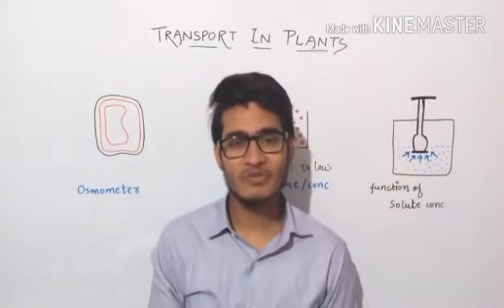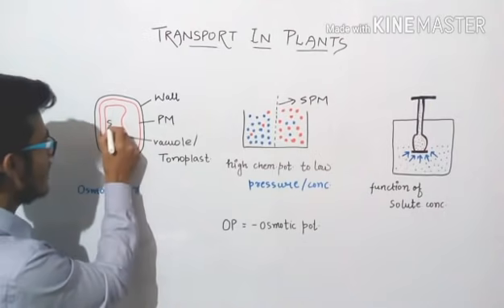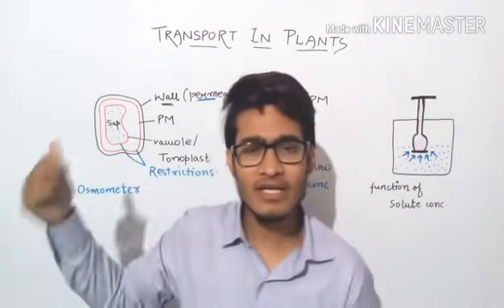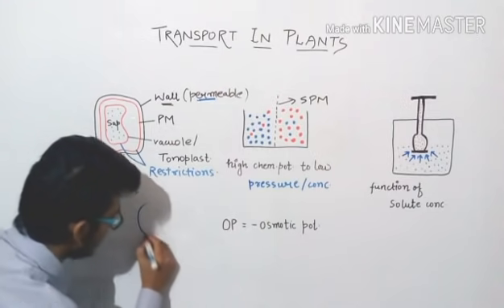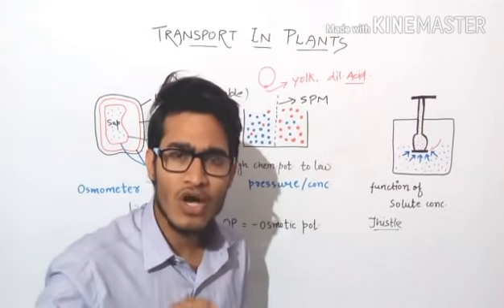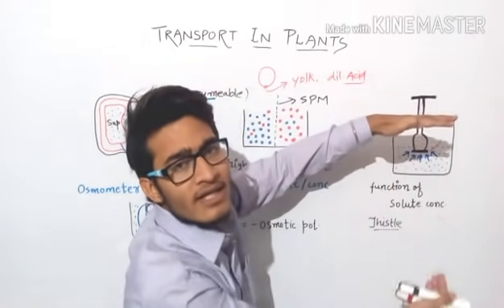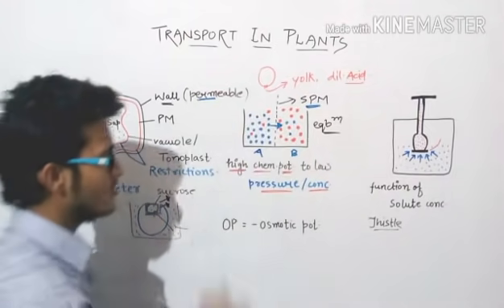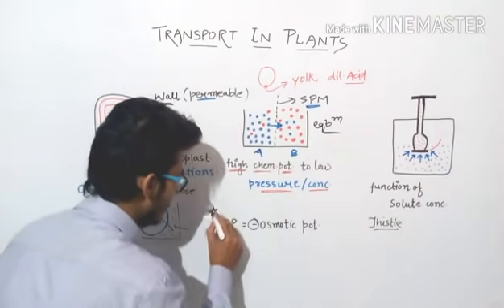Osmosis , osmotic pressure and osmotic potential in detail.